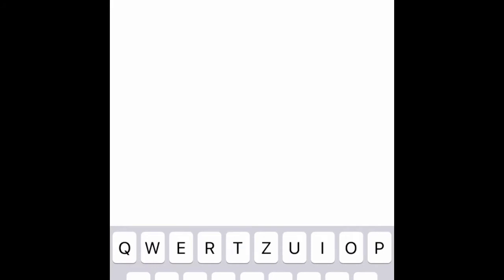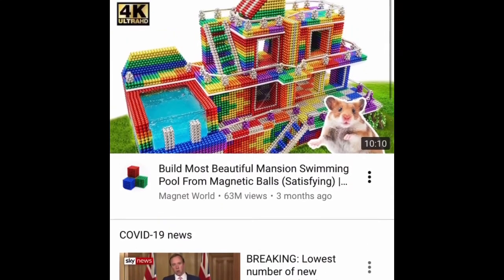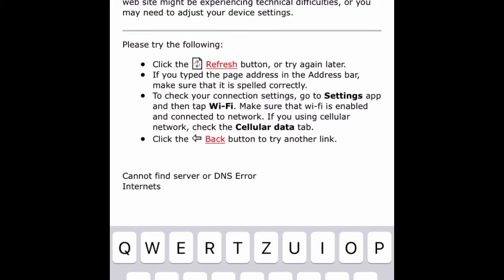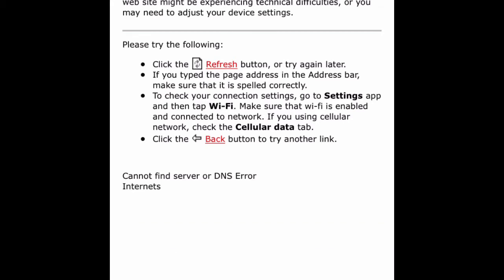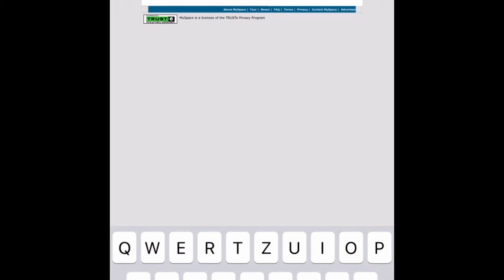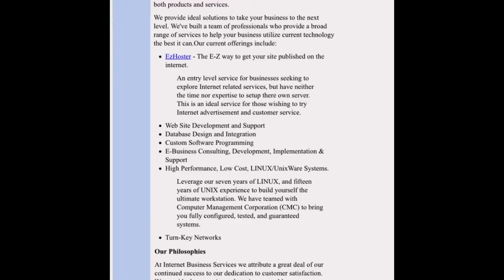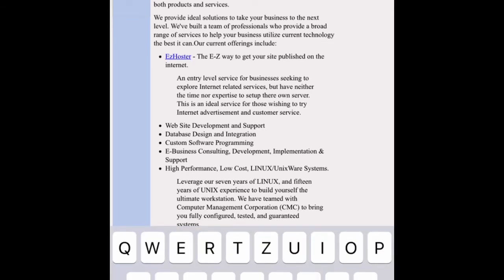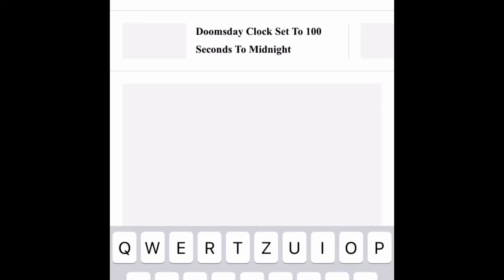IRetro app review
hey guys back with a new video this video i will review the iretro app which is a retro browser enjoy the video